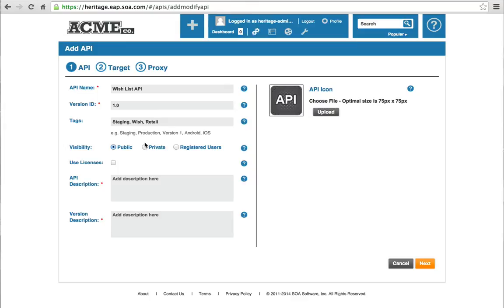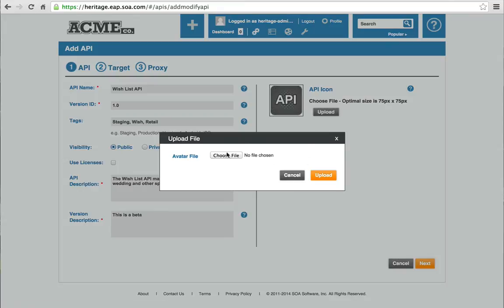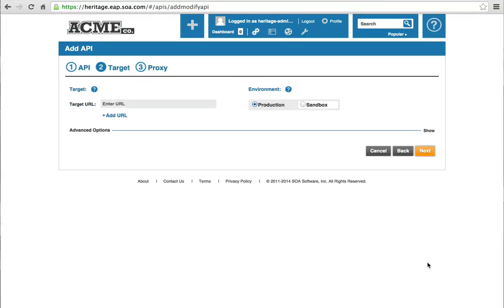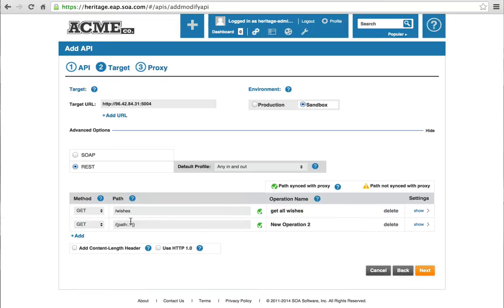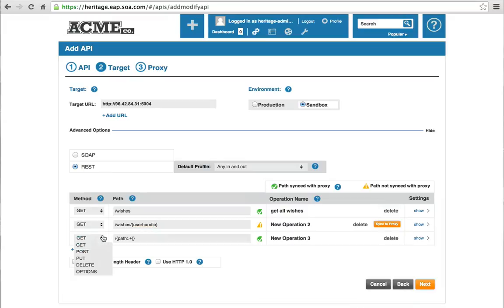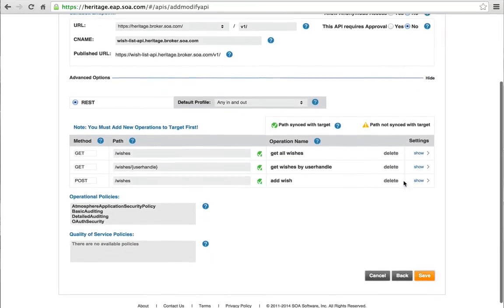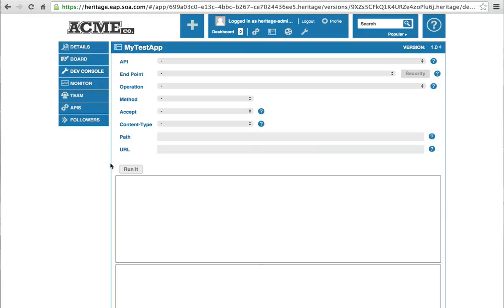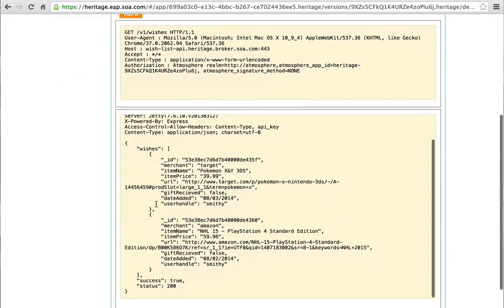How To Publish an API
Join Laura Heritage, Director of API Strategy for SOA Software, as she explains the fundamentals of publishing an API.